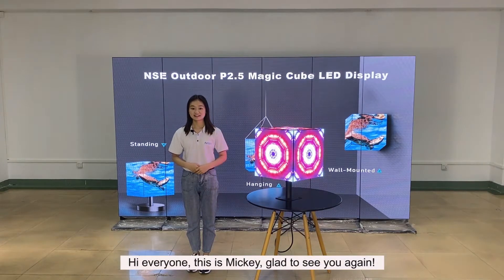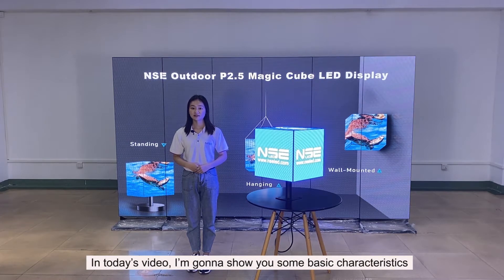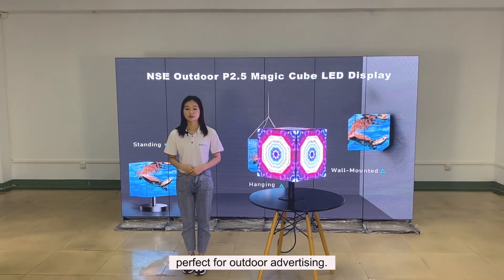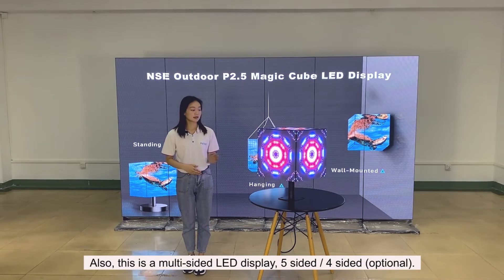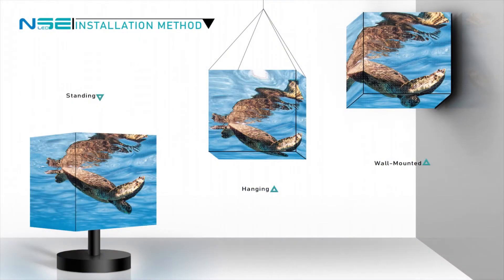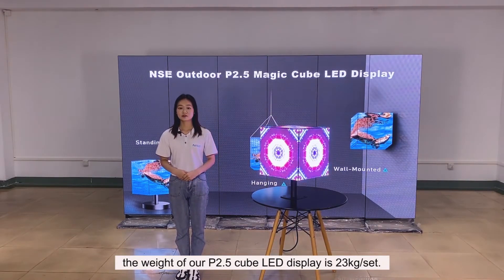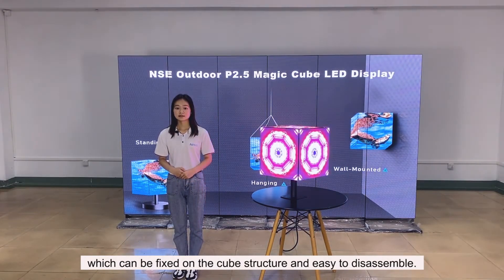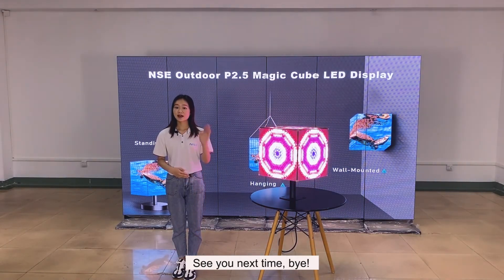Introduction of NSE Outdoor Magic Cube LED Display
In today’s video show you some characteristics of the outdoor P2.5 cube led display.

1.High brightness&water-proof

The outdoor P2.5 cube led display is our newly launched product, which has been passed IP 65 waterproof test, and the brightness can up to 5500nits, perfect for outdoor advertising.

2.Multiple pixel pitch and sizes to choose

The screen size is 400*400mm, and the size can be customized, like 320*320mm/ 480*480mm/640*640mm. as well as a variety of pixel pitch for you to choose. Also, this is a multi-sided display, 5 sided / 4 sided (optional).

3. Multiple installation method&Widely applications

The cube LED screen support standing installation/ hanging installation/ wall-mounted installation.
It is commonly used for shopping malls, retail stores, airports, exhibitions, museums, etc, proving a 3D visual performance for both effects and dynamic video shows.

4.Plug&play, lightweight design

Another advantage of the cube led display is lightweight design, the weight of our outdoor P2.5 cube LED screen is 22kg/set. In addition, the LED Cube Sign is a kind of Plug and play device with multiple input options, can be easily controlled by WIFI, USB, 4G remote control optional. Also, supports Computer & Mobile App smart control.